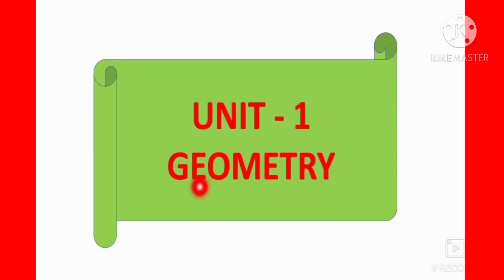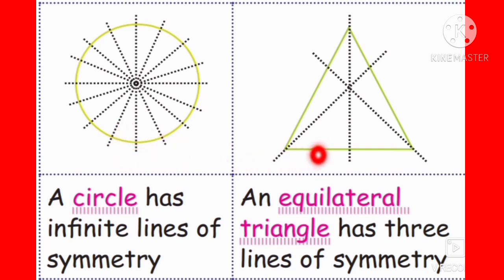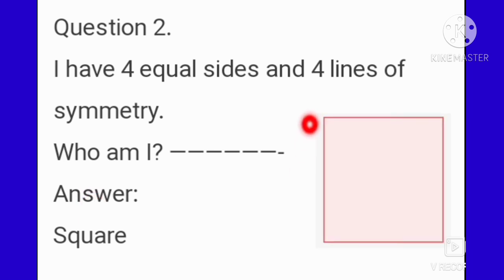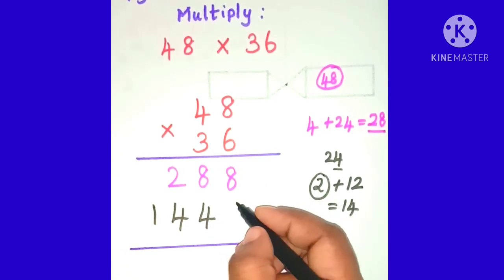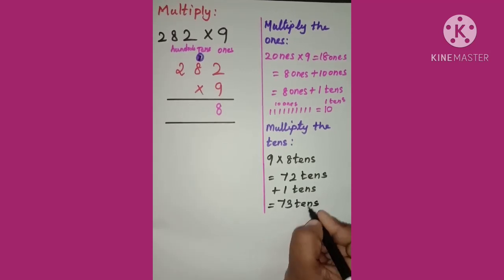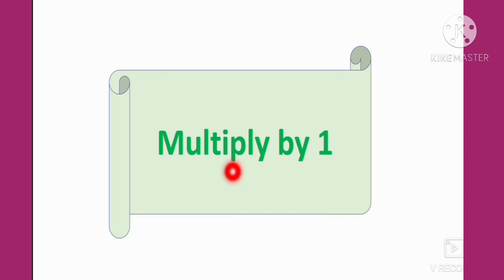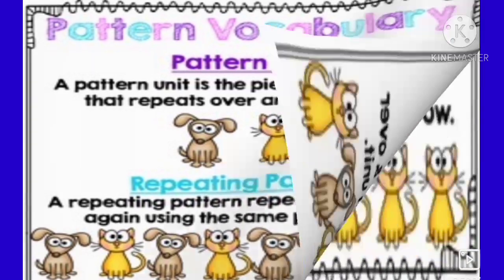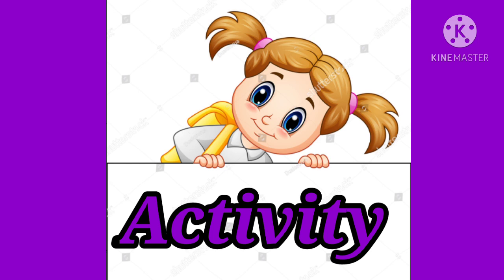Online Objective Test Revision Vide- IV Std Maths Class